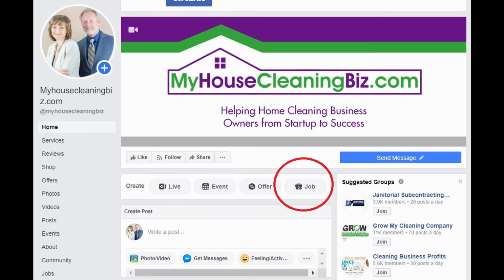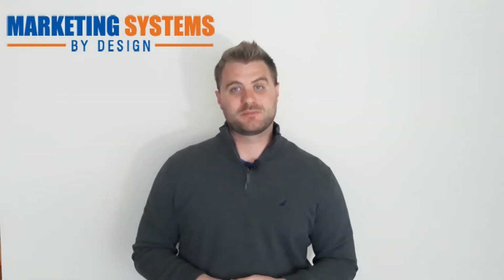How to hire cleaning employees for your cleaning business on Facebook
Take this quick survey to see how we can help you grow your cleaning business faster with digital marketing

Check out our video on the top 5 Facebook advertising mistakes cleaning business owners make